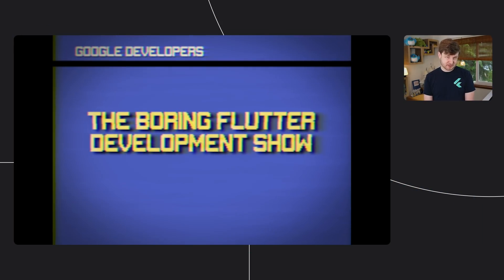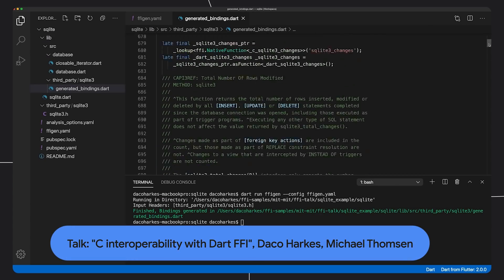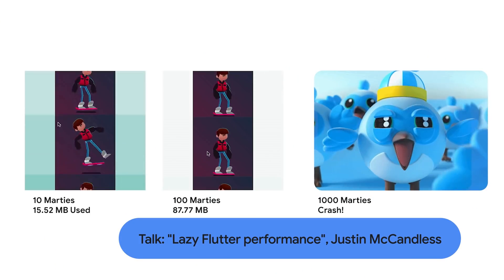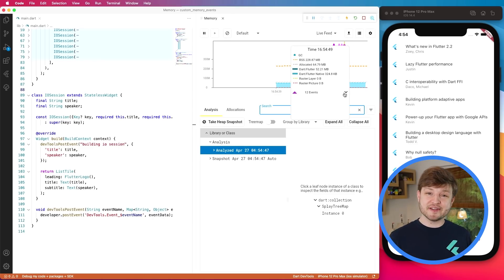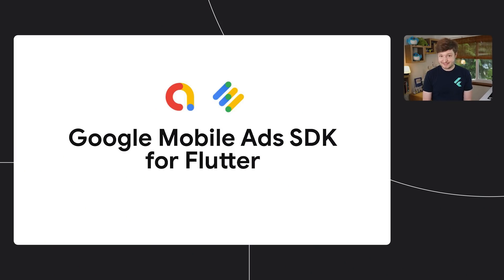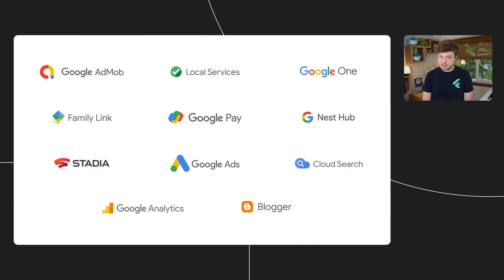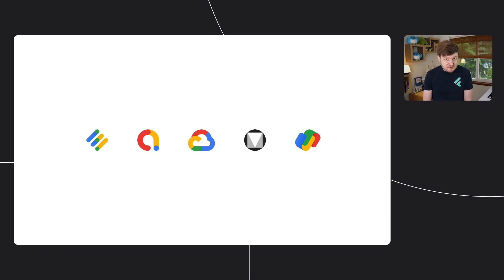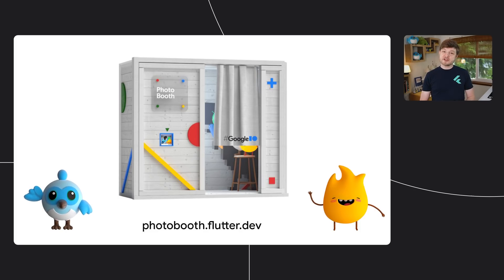Top 7 Flutter things to know from Google I/O 2021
Want the highlights of the Flutter announcements from Google I/O 2021? We’ve got you covered! This recap covers what’s happened, including null safety, DevTools, and Flutter 2.2. Keep watching to see the full TLDR, links to the full videos below.

00:00 - Introduction
00:23 - #1 Flutter 2.2
00:49 - #2 Null Safe by default
01:33 - #3 Desktop improvements
02:21 - #4 DevTools
03:14 - #5 Payments & monetization
03:52 - #6 Flutter in production
04:22 - #7 Flutter + Google
05:02 - Wrap up

product: Flutter - General; event: Google I/O 2021; fullname: Andrew Fitz Gibbon, Zoey Fan;